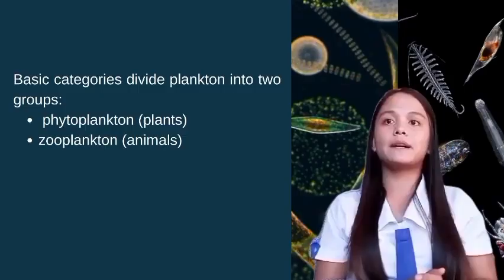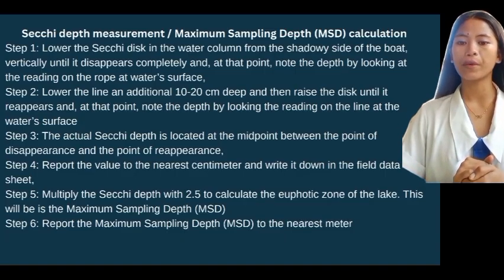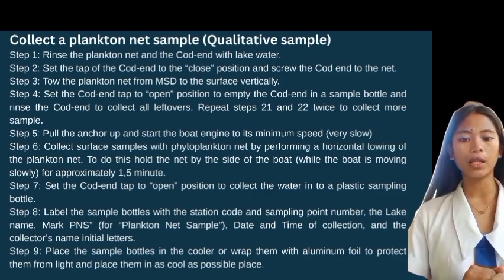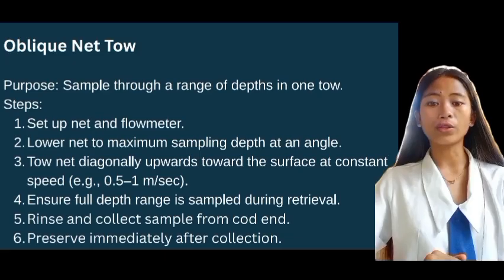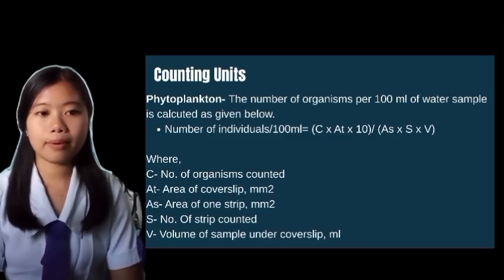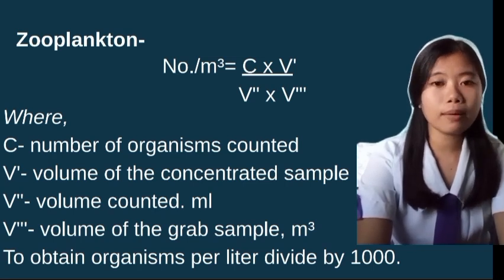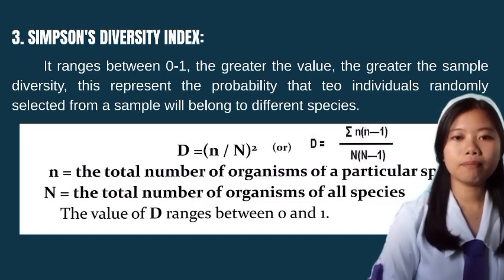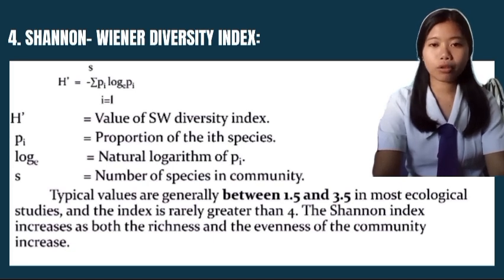April 30, 2025